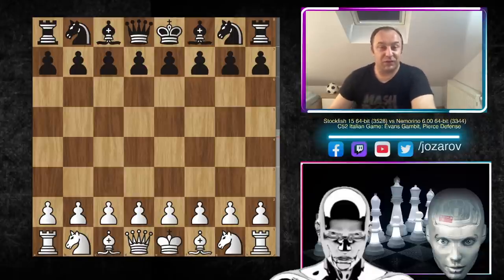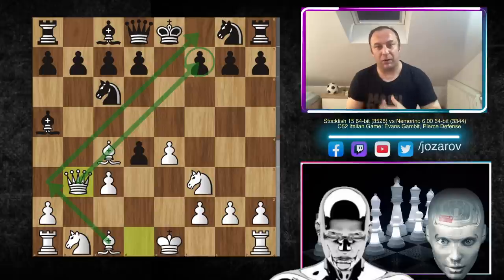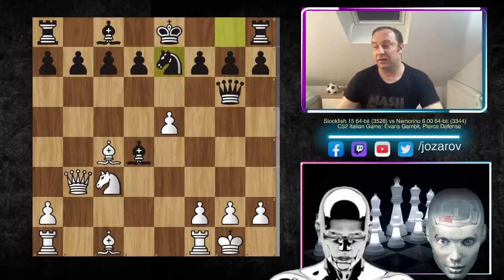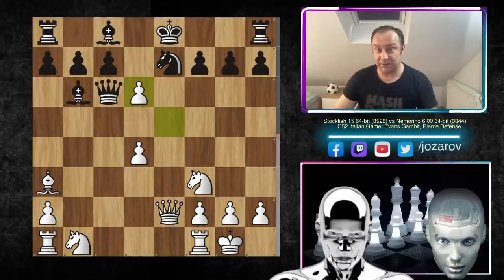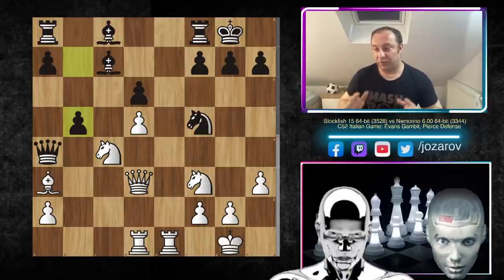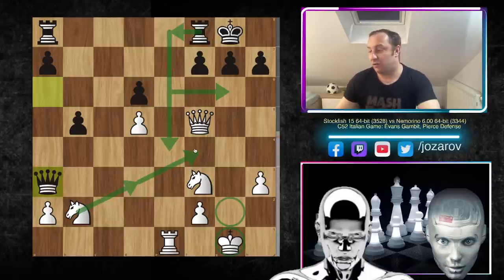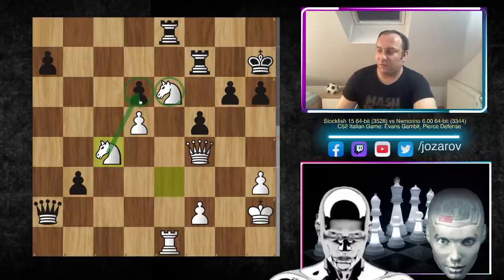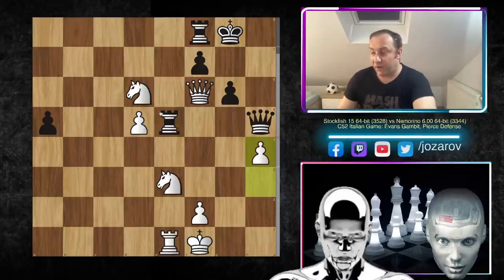Stockfish 15 Revives the EVANS GAMBIT! - Stockfish 15 vs Nemorino - Evans Gambit, Pierce Defense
Indeed, the Stockfish project builds on a thriving community of enthusiasts to offer a free and open-source chess engine that is robust, widely available, and very strong. We invite our chess fans to join the Fishtest testing framework and programmers to contribute to the project.

Hello chess friends and welcome to a new opening series, welcome to our studies of the 150 attack. With this attack you can destroy the Pirc or Modern defense easily.The setup f2–f3, Be3 and Qd2 is commonly used against the King's Indian Defence and Dragon Sicilian, and can also be used against the Pirc; indeed, this system is as old as the Pirc itself.

The system 4.f3 was introduced by Argentine players c. 1930 and again in 1950. It was never considered dangerous for Black because of 4.f3 Bg7 5.Be3 c6 6.Qd2 b5. It received a severe blow in about 1985, when Gennady Zaichik showed that Black could castle anyway and play a dangerous gambit with 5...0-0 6.Qd2 e5.

The Argentines feared the sally ...Ng4, though some British players (especially Mark Hebden, Paul Motwani, Gary Lane, later also Michael Adams) came to realise that this was mainly dangerous for Black, therefore playing Be3 and Qd2 in all sorts of move orders, whilst omitting f2–f3. They called this the 150 Attack, because players of this strength (ELO 1800) can easily play this position and get strong play without any theory.[10]

The original Argentine idea probably is only viable after 4.Be3 Bg7 5.Qd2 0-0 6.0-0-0 c6 (or Nc6) 7.f3 b5 8.h4. Black usually does not castle though and prefers 5...c6 or even 4...c6. The question of whether and when to insert Nf3 remains unclear.

PGN:
[Event "CCRL 40/15"]
[Site "CCRL"]
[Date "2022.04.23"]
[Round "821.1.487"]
[White "Stockfish 15 64-bit"]
[Black "Nemorino 6.00 64-bit"]
[Result "1-0"]
[WhiteElo "3528"]
[BlackElo "3344"]
[Variant "Standard"]
[TimeControl "-"]
[ECO "C52"]
[Opening "Italian Game: Evans Gambit, Pierce Defense"]
[Termination "Unknown"]

1. e4 e5 2. Nf3 Nc6 3. Bc4 Bc5 4. b4?! { (0.20 → -0.48) Inaccuracy. c3 was best. } (4. c3 Nf6 5. d3 a5 6. O-O d6 7. Re1 O-O 8. Nbd2 Bb6) 4... Bxb4 5. c3 Ba5 6. d4 exd4 7. Qb3 Qf6 8. O-O Bb6 9. e5 Qg6 10. cxd4 Na5 11. Qc3 Nxc4 12. Qxc4 Ne7 13. Ba3 Qc6 14. Qe2 d5 15. exd6 cxd6 16. d5 Qd7 17. Re1 Bd8 18. Nbd2 O-O 19. Nc4 Nf5 20. Rad1 Bc7 21. h3 Qa4 22. Qd3 b5 23. Nb2 Qa6 24. g4 Ba5 25. gxf5 Bxe1 26. Rxe1 Bxf5 27. Qxf5 Qxa3 28. Nd1 Qxa2 29. Ne3 h6 30. Nd4 b4 31. Qg4?! { (0.70 → 0.00) Inaccuracy. Kh2 was best. } (31. Kh2) 31... Kh7 32. Nef5 g6 33. Ne3 Rae8 34. Qf4 Kg8? { (0.47 → 2.02) Mistake. b3 was best. } (34... b3 35. Kh2) 35. Ndf5 Qb2 36. Nxh6+ Kg7 37. Nhf5+ Kg8 38. Nxd6 Qe5 39. Qxb4 a5 40. Qc5 Qg5+ 41. Kf1 Re7 42. Qd4 Qh5? { (2.53 → 4.34) Mistake. f5 was best. } (42... f5 43. h4) 43. Qf6 Re5 44. h4 a4 45. Qf4 Re7 46. Ne4 Qe5 47. Qxe5 Rxe5 48. Ng4 Rxe4 49. Nf6+ Kg7 50. Nxe4 Rd8 51. Rd1 a3 { White wins. } 1-0